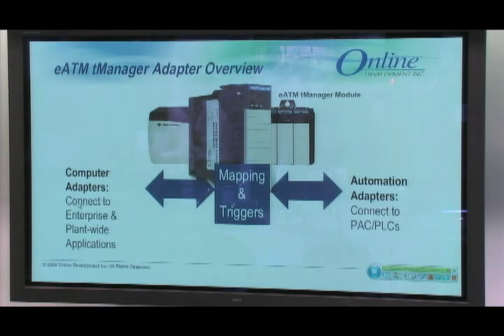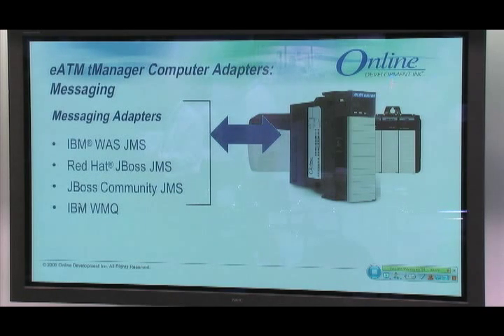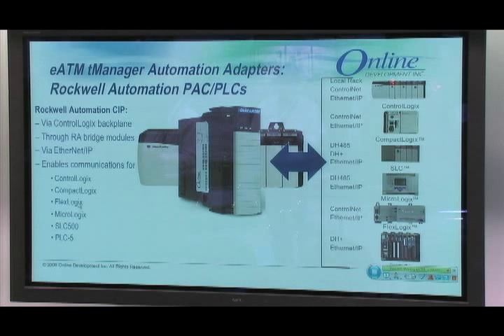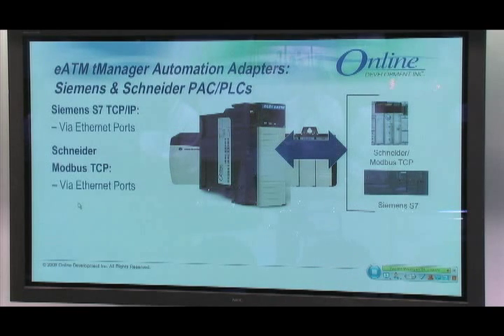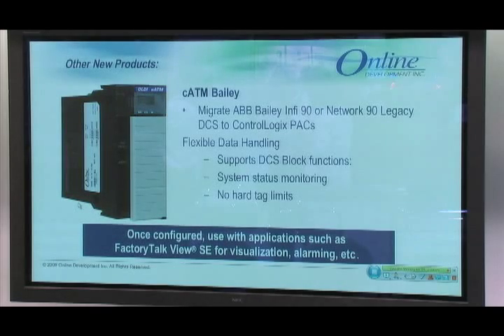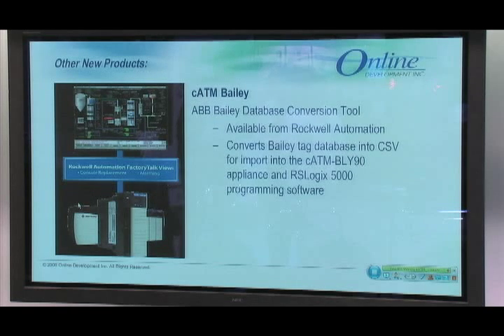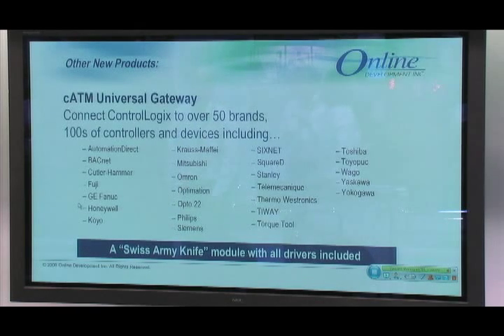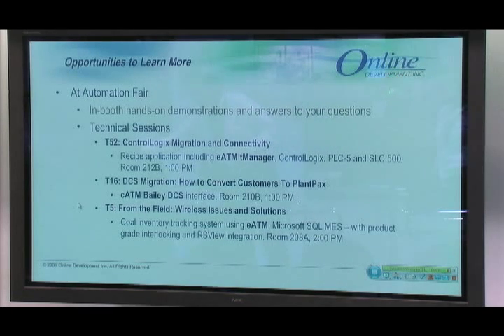3 Online Development Automation Fair Presentation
Features and benefits of eATM tManager enterprise appliance transaction module. Easy way to connect controllers to general purpose computer systems.